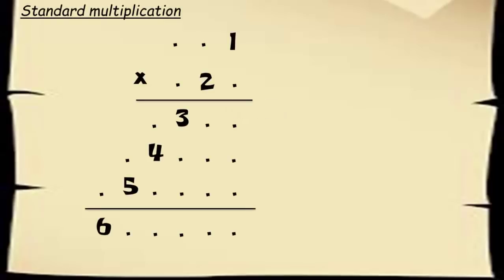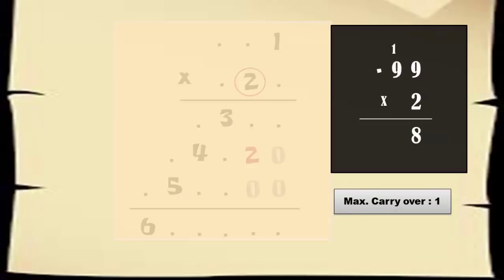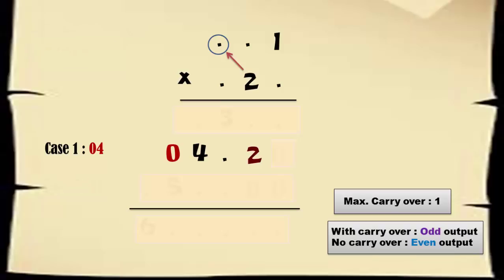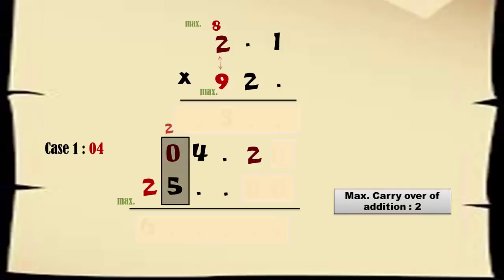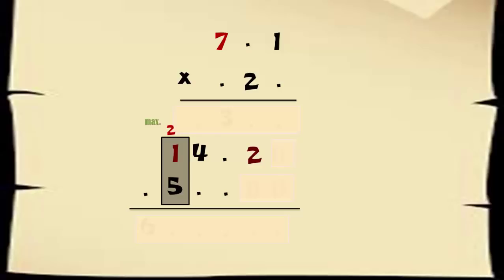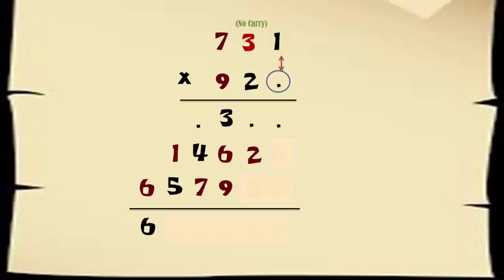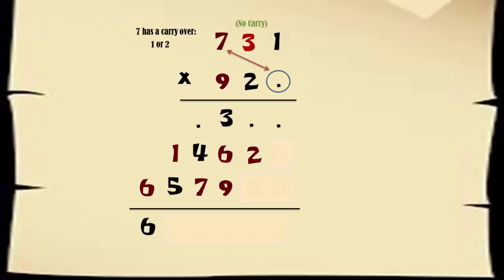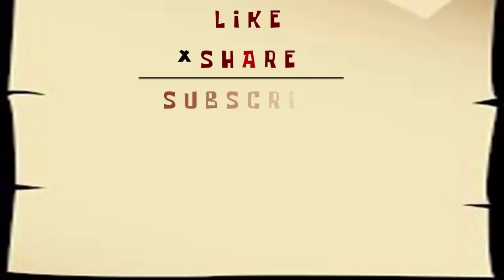A Beautiful Multiplication Puzzle || Only For Genius minds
Credit : I came across this puzzle from a youtube channel Ty Yann (a french math trainer).
I have a personal opinion about these encoded puzzles (and cryptoarithmetic puzzles) that "Leading Zeros" must be considered while solving them. I went through authentic sources (such as wikipedia) that explains about Leading Zeros.
And I was correct ! Leading zeros are USUSALLY skipped while doing calculations (but that doesn't mean it's illegal to use them). Especially while working with Cryptoarithmetic puzzles, one must consider the possibility of Leading Zeros (Again... this is my personal opinion... you are most welcome to share your thought in the comments section or please write to me at . I would really love and appreciate that).

Puzzle statement:
You are given a multiplication of two three digit numbers.. It follows a beautiful pattern of numbers from 1 through 6 in a diagonal format... but all other digits in this calculation are hidden with dots.
Can you find out the values of these dots.